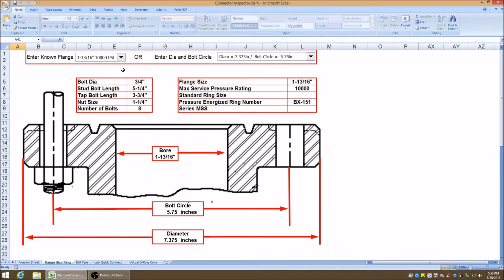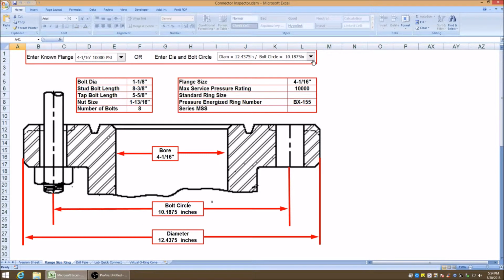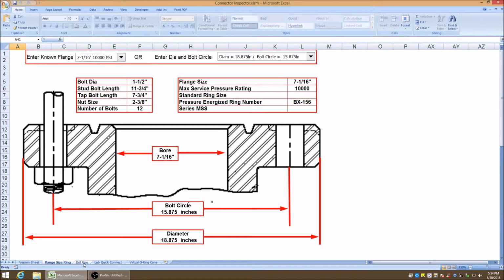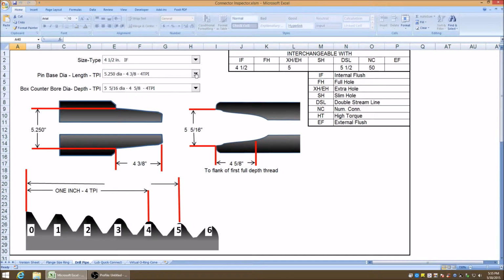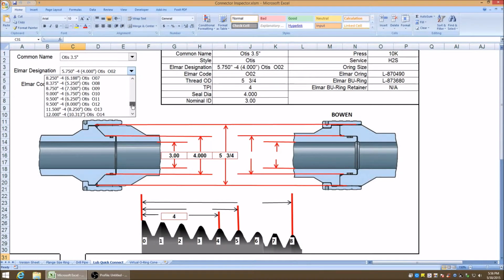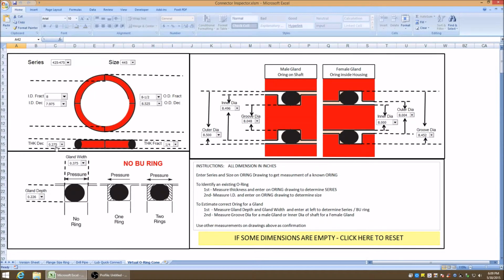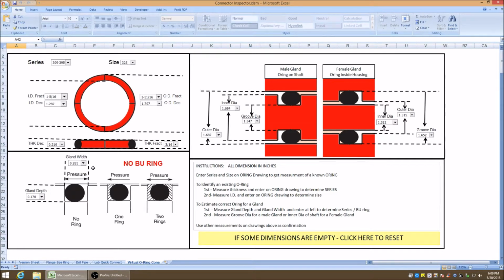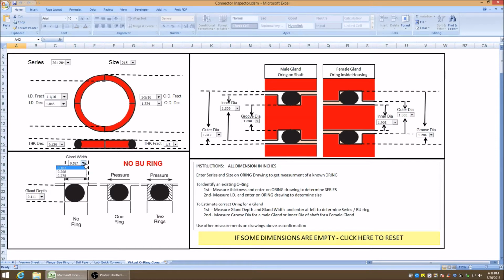connector inspector 2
Demonstration on Connector Inspector application